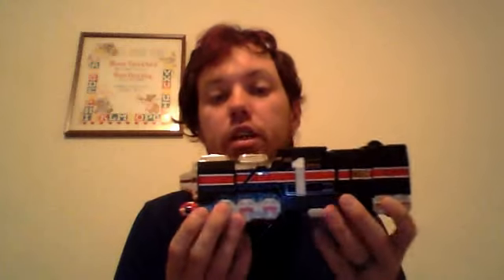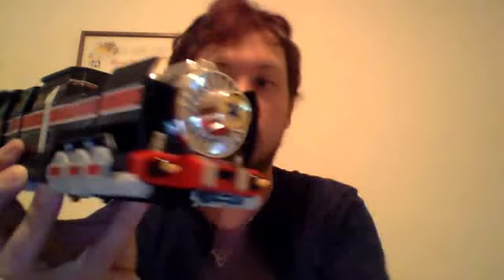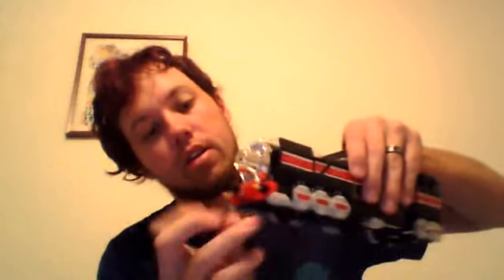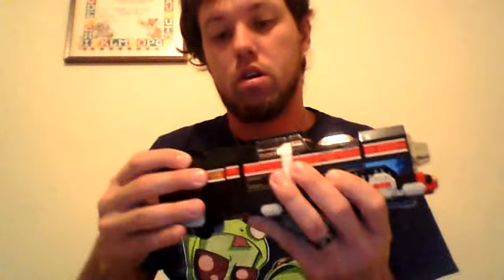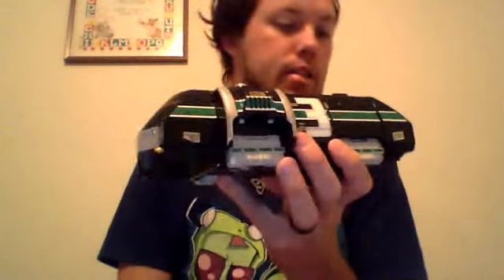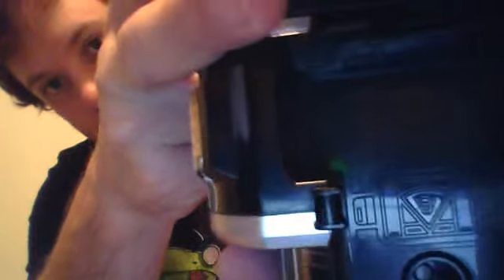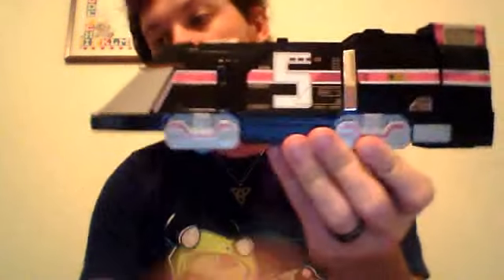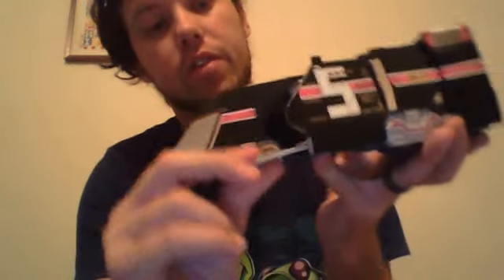Power Ranger Lightspeed Rescue/ Super Train Megazord